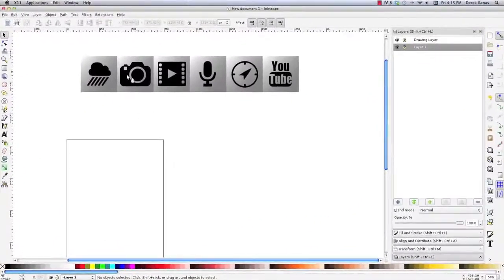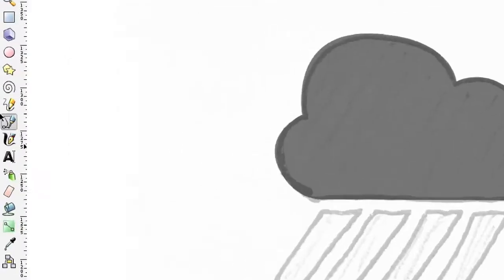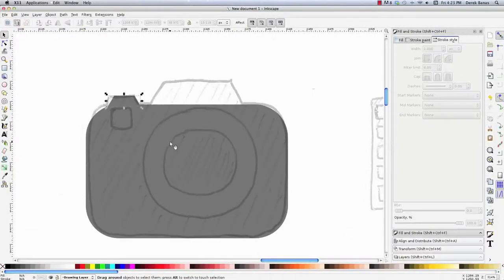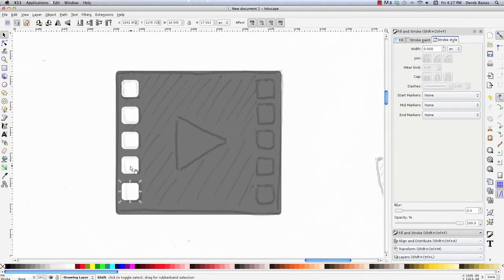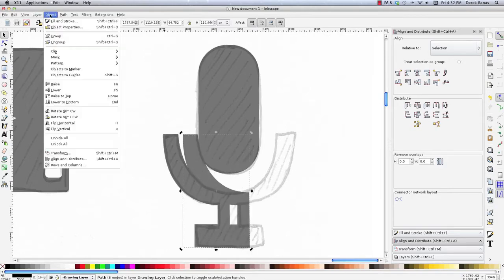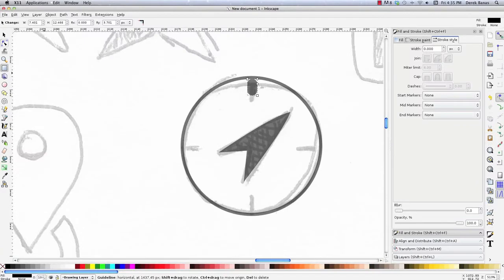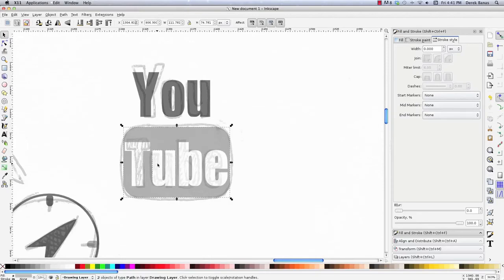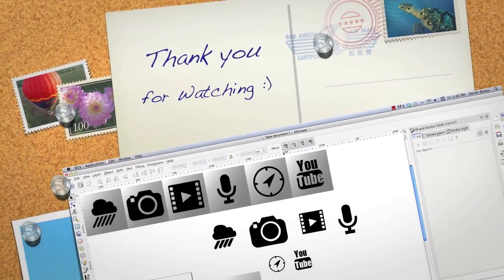Tutorial Android Development for Beginners 7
In this tutorial I’ll show you most of what you need to know for drawing Android buttons for your interfaces. I’ll be using a free program called Inkscape to draw 6 buttons. I did my best to cover all of the most common techniques you will need in this one tutorial.

If you want to know more about Inkscape, I have an Inkscape Video Tutorial that goes over most everything you can do with Inkscape. Here is the finished vector art from this tutorial.